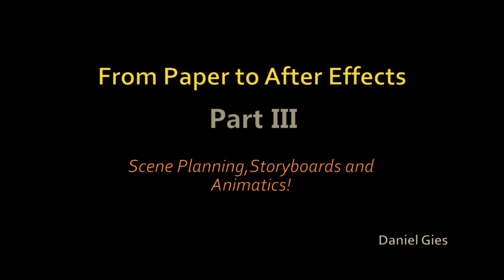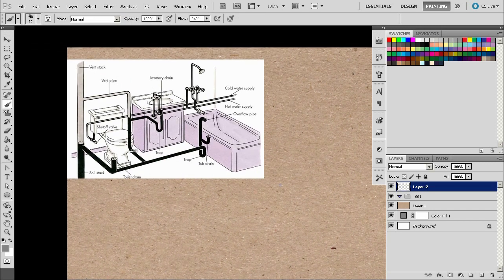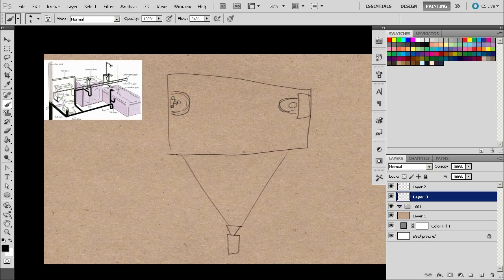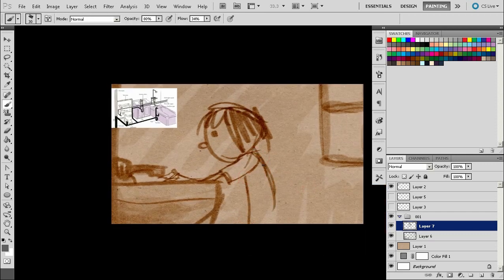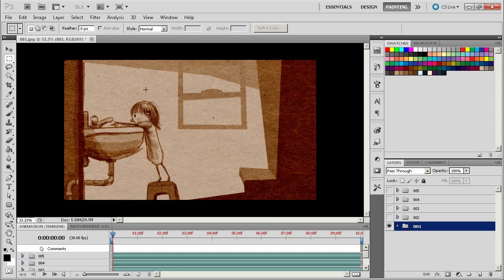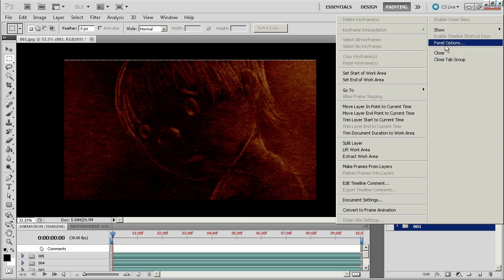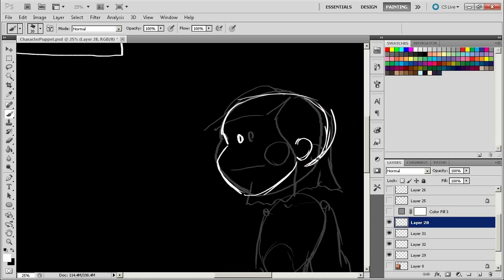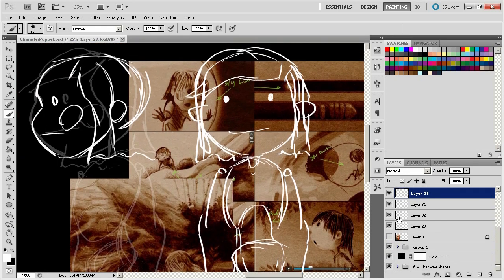Lesson 3/3 | How To Move from Paper to Adobe After Effects | Animation Tutorial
This video continues where part II left off with completing the storyboards in Photoshop and demonstrating some different methods for saving and compiling your files for use in an editing program. I also discuss some success and failures in previous animatics I have created. FYI: This tutorial series was left unfinished due to licensing issues with the character. Please check out the Rocket Randee series for the same concepts, covered in depth